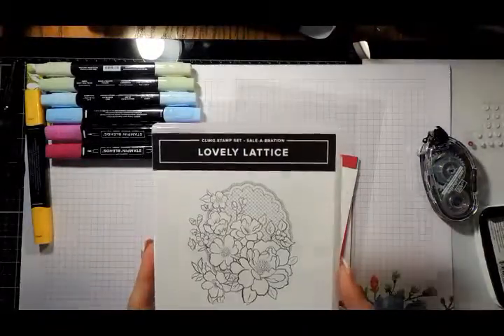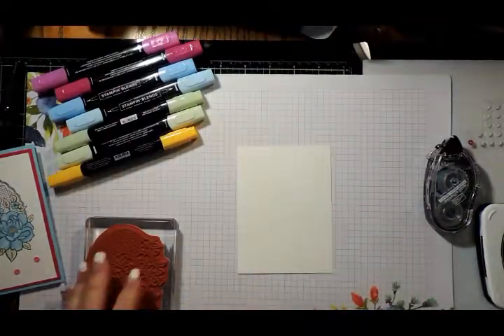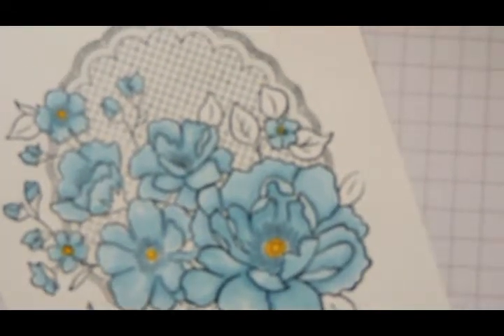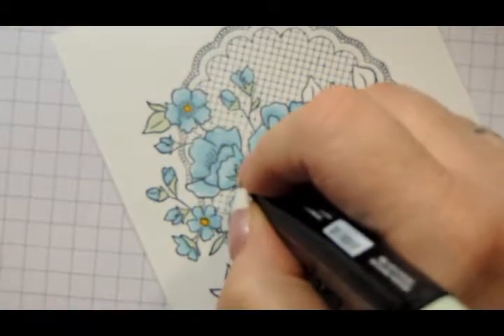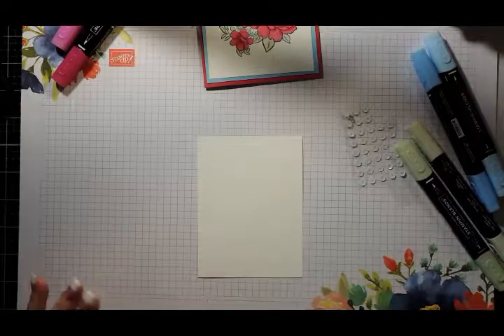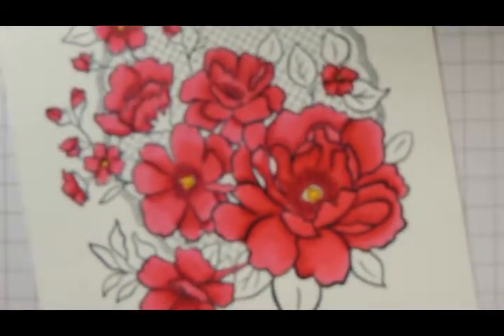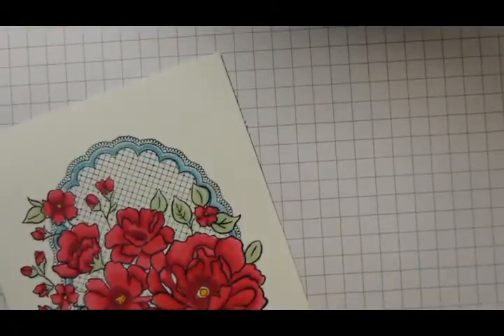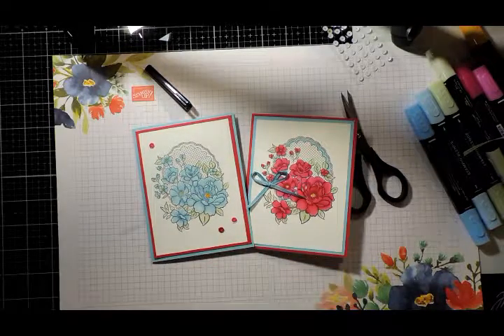January Blends Club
This month we will be using the Lovely Lattice stamp set and our club markers in Lovely Lipstick, Balmy Blue and Soft Seafoam. You will learn to color your embellishments to coordinate with your projects in addition to coloring your stamped image. I hope you enjoy this months projects. Happy Stamping